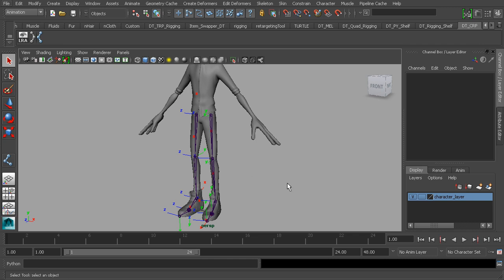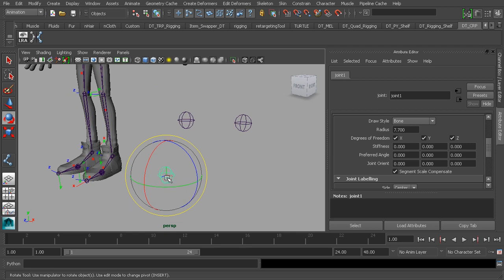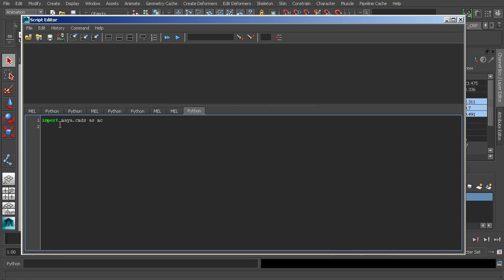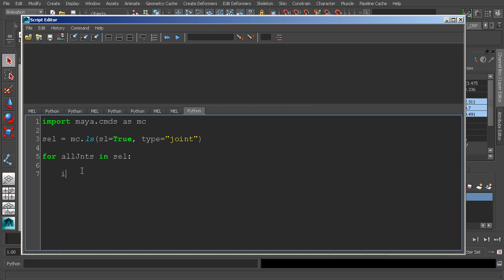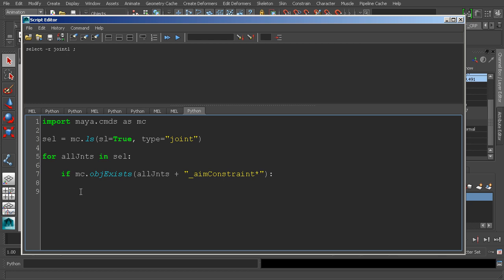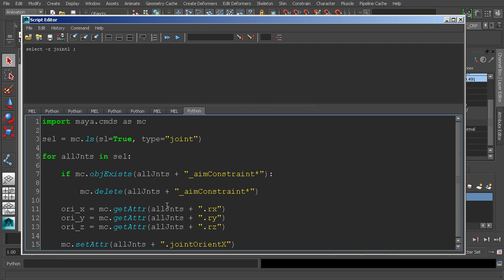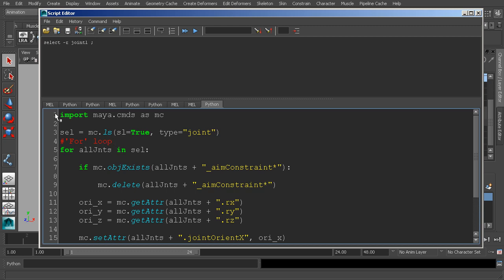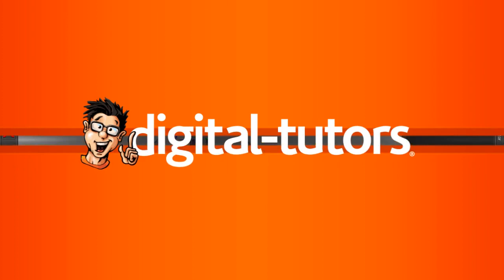04 Creating a tool to reset the orientation of joints with Python